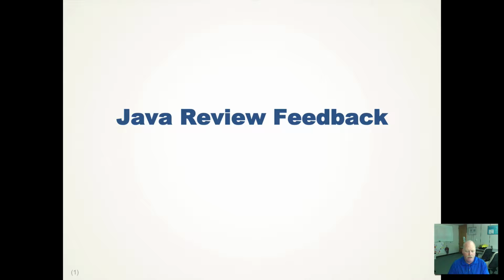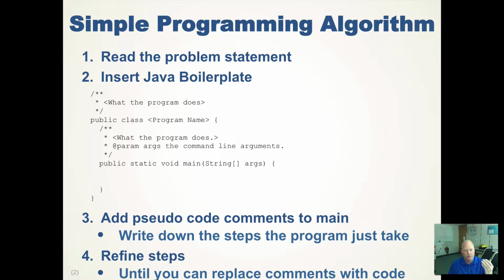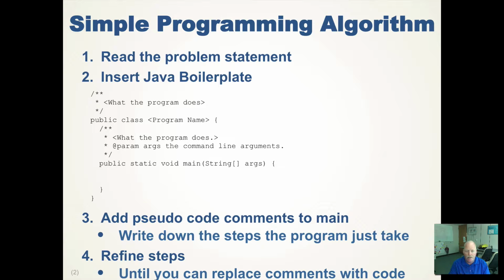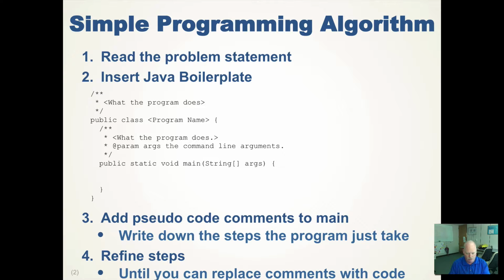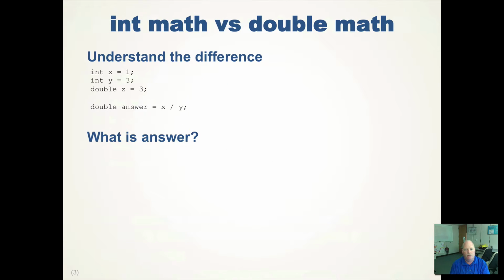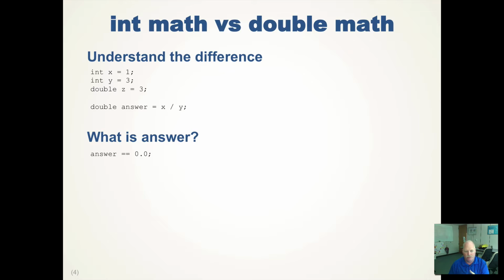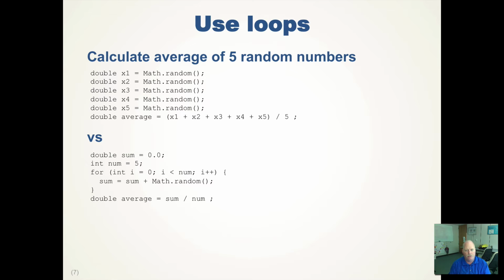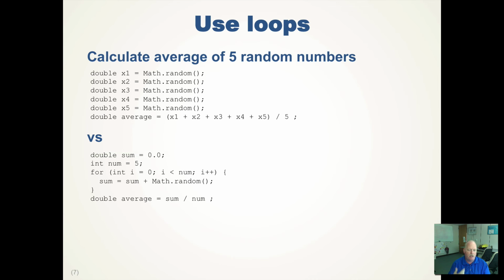Java Review Module Feedback